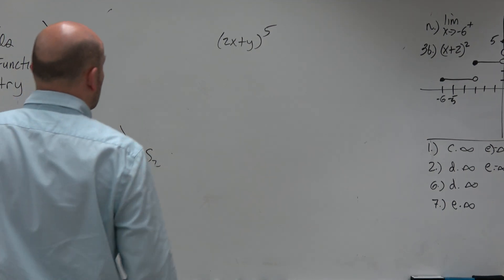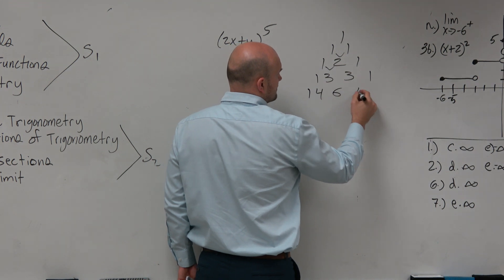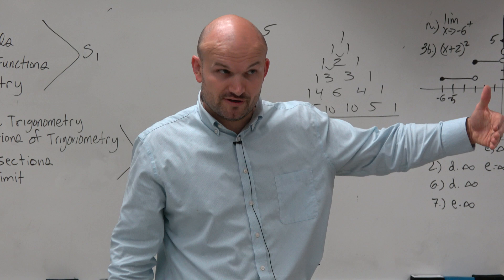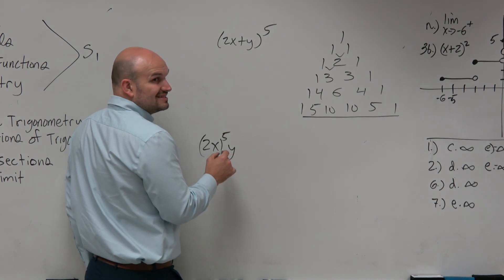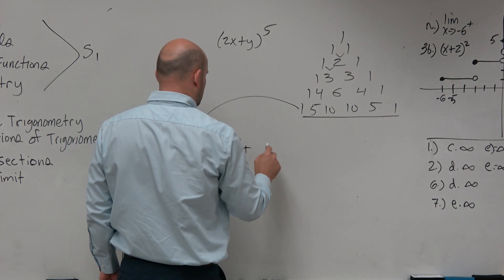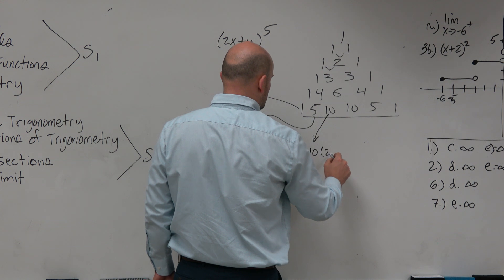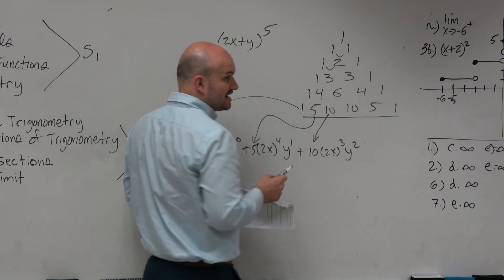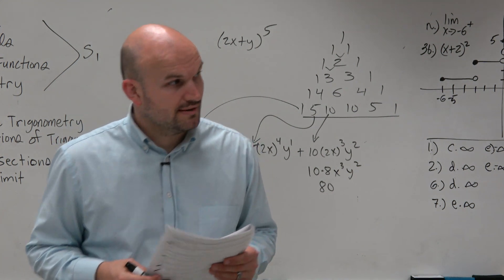Exam Review Determine the coefficient of the third term of a binomial expansion